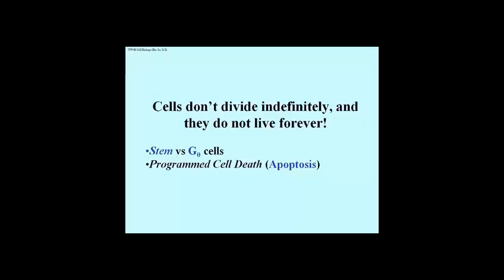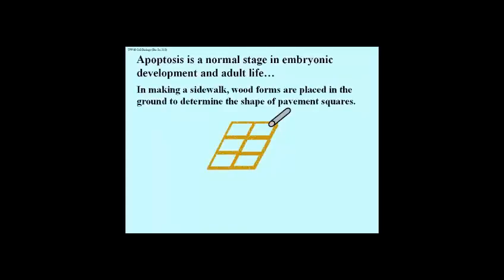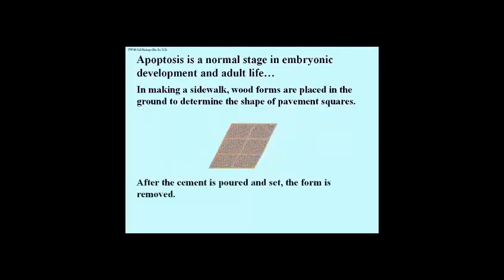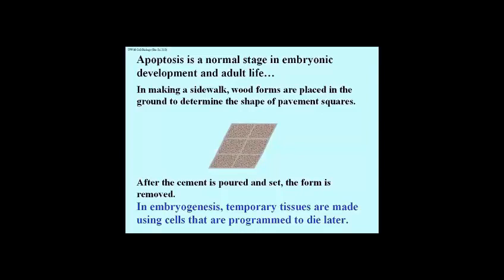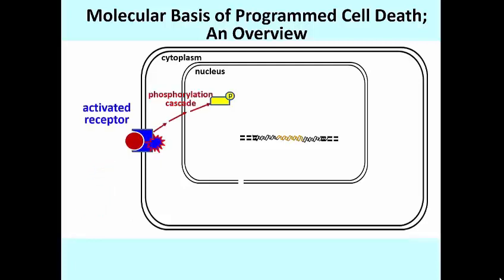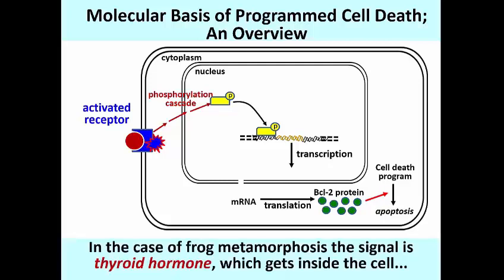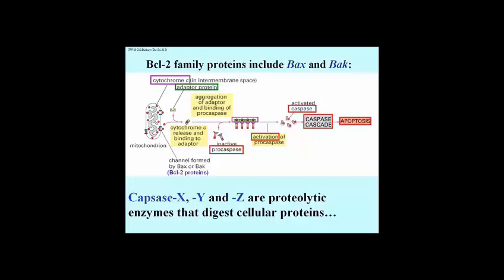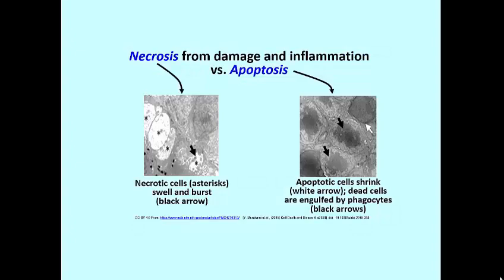346-2 Regulating Cell Death